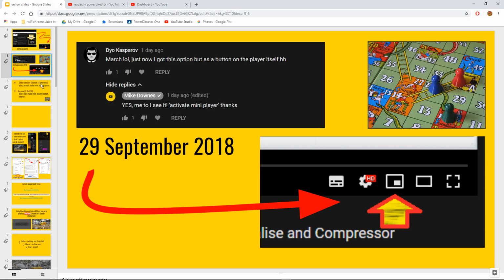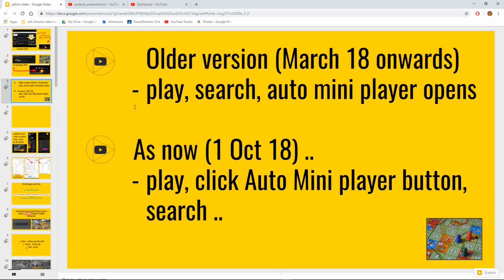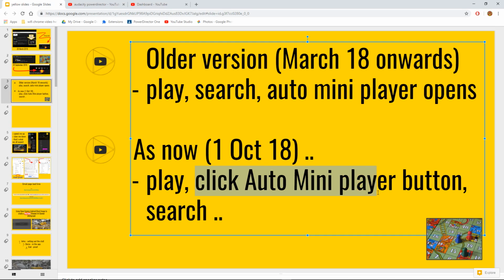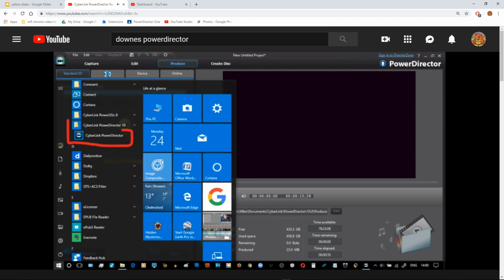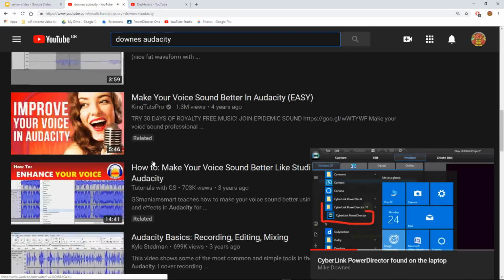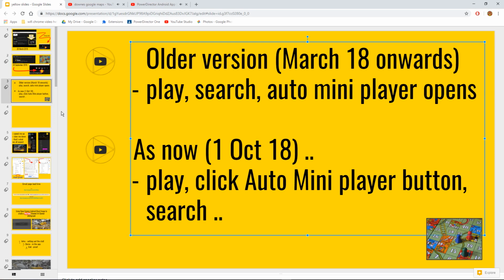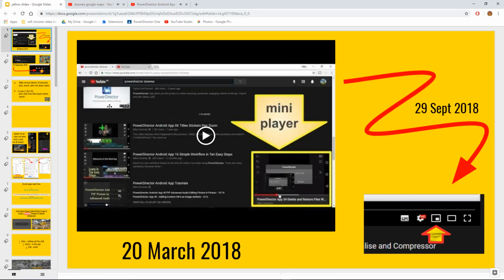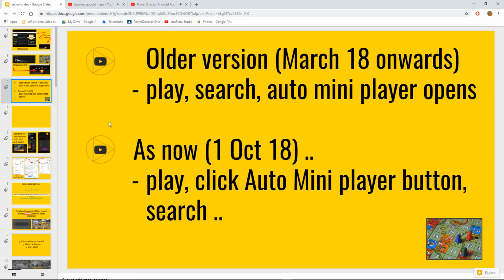YouTube Desktop Mini Player NEW Oct 18 Activate Mini Player Button Demo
More changes to how we watch, this time the addition of an 'Activate Mini Player' button. There maybe a bug though as you HAVE TO CLICK the BUTTON before you Search or Browse as otherwise you will get kicked off the video you are watching:

-- Older version (March 18 onwards)
play, search, auto mini player opens
-- As now (1 Oct 18) ..
play, click Auto Mini player button, search ..